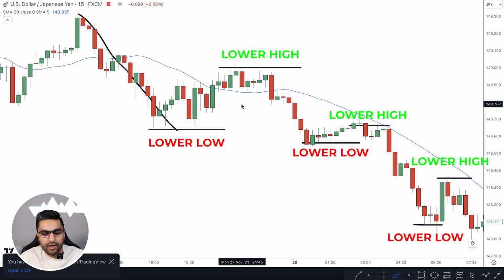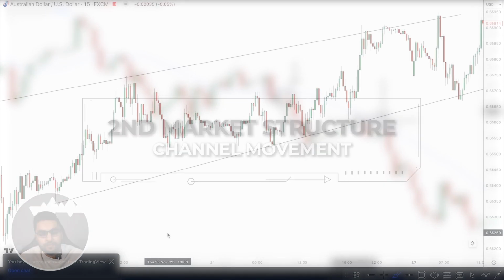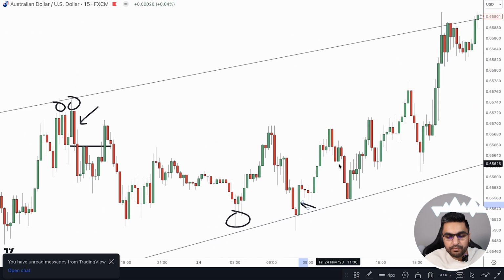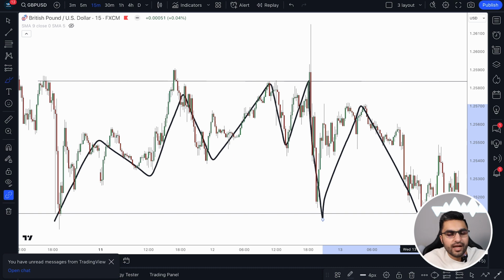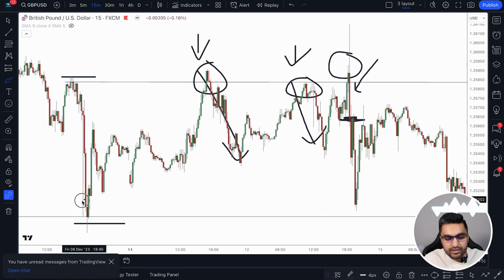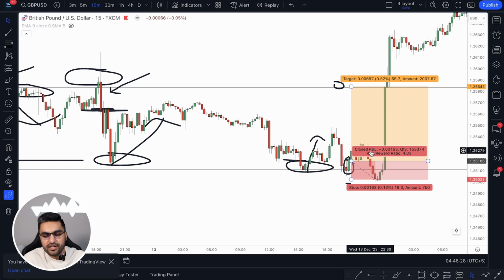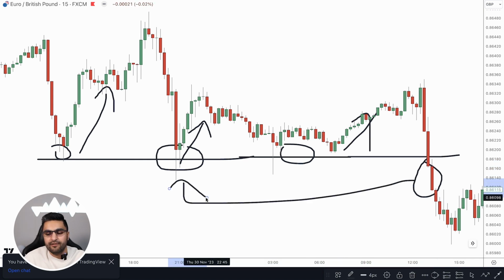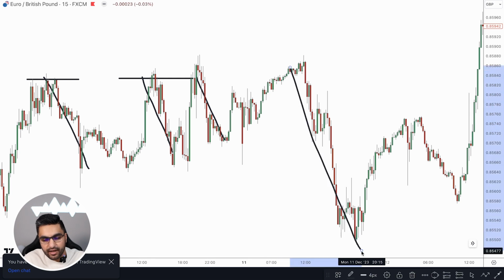Scalping was Hard, until I Found this SECRET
In this video, you will learn how to trade trends and ranging markets and scalp the market the right way!